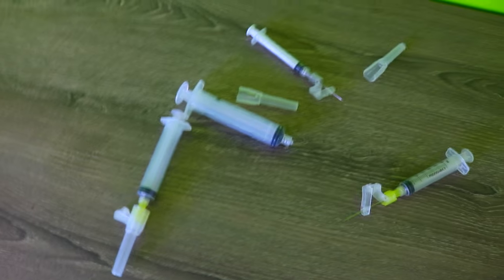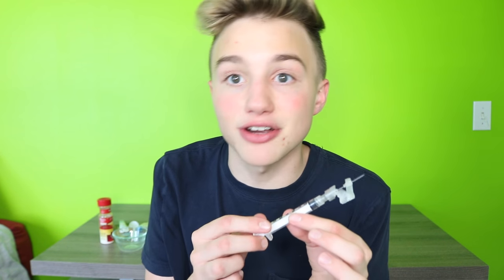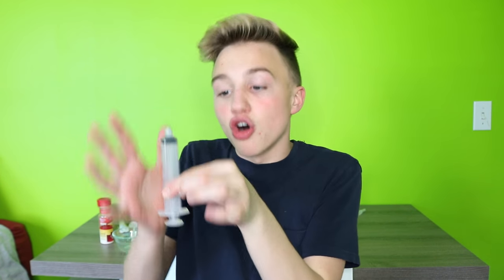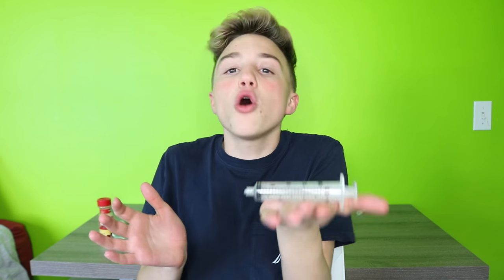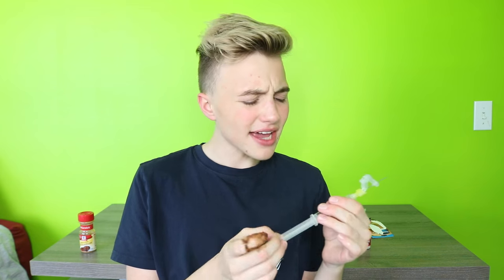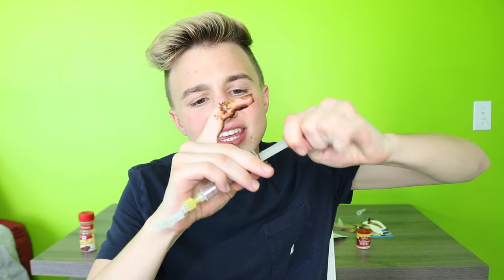DIY LIP INJECTIONS!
DIY EOS SUNSCREEN! Summer Hack!

I make at home lip injections!!? Comment “LIPSZ” of you saw this!?!!??